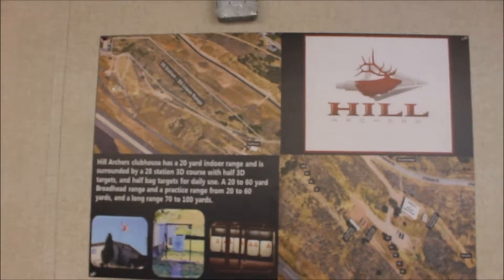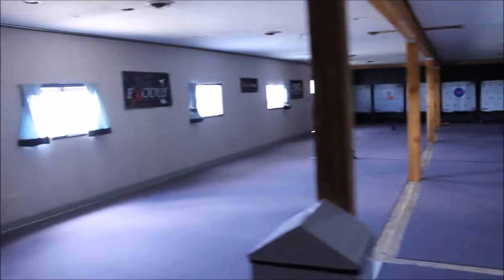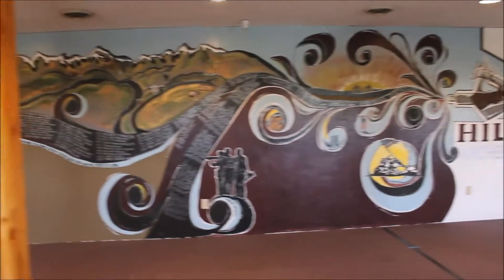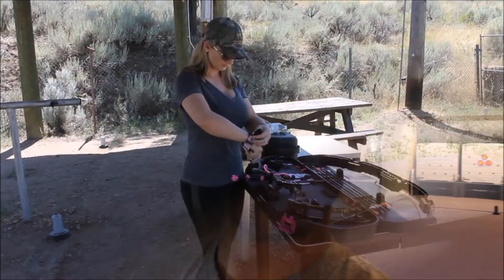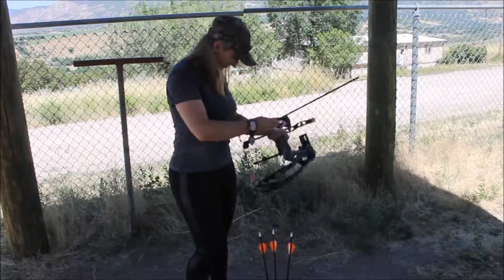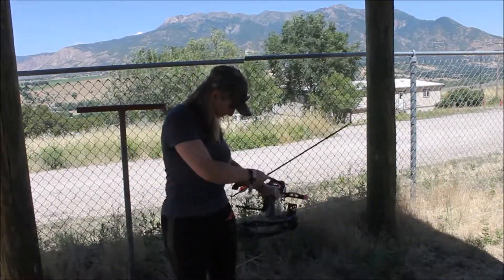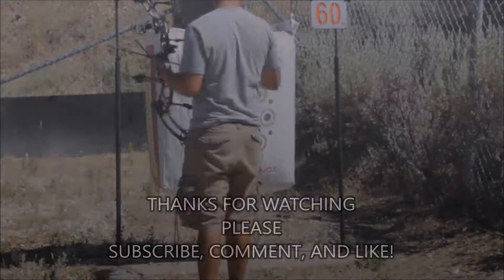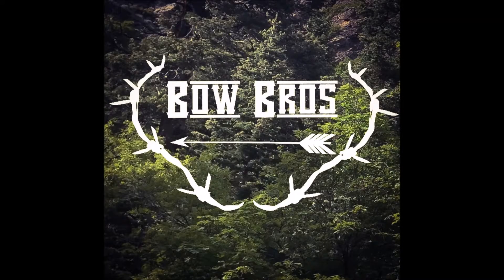Range time and some exciting news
Big news, some bow shooting and even a guided tour.